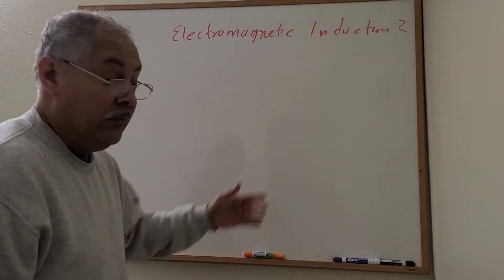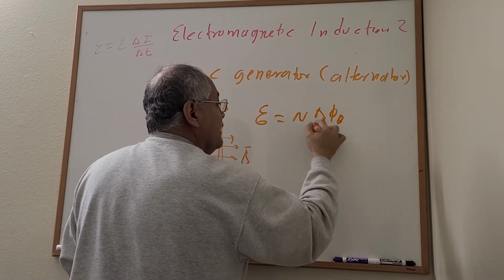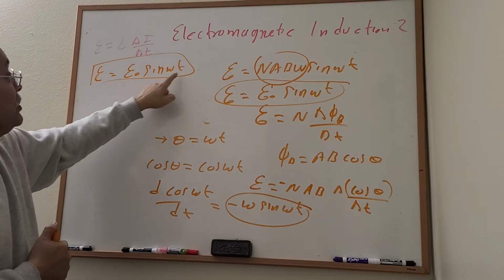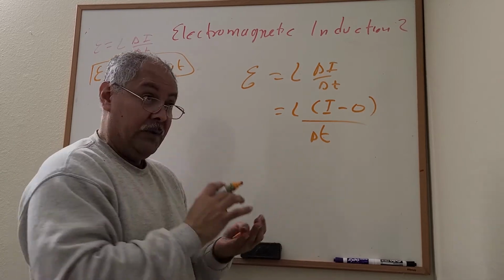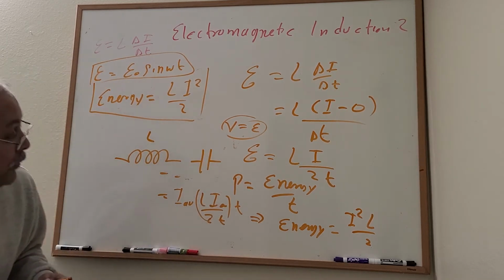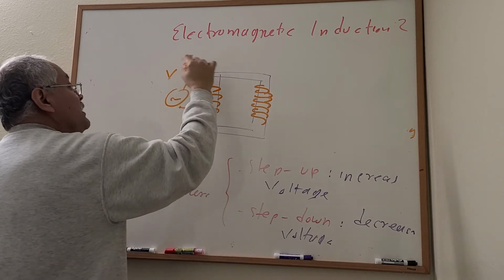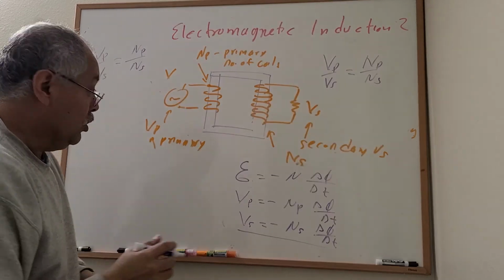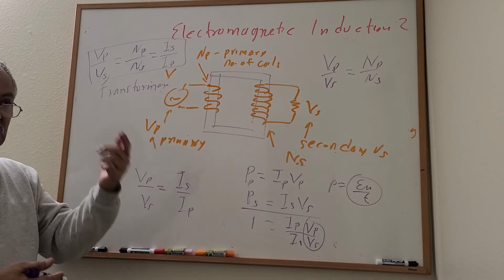Electromagnetic Induction 2/2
Algebra/Trig based. College level